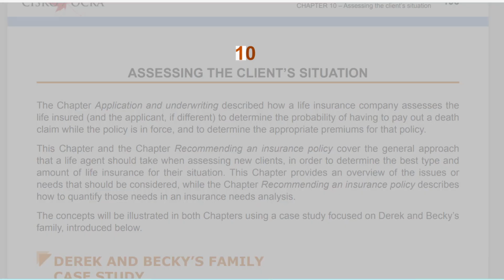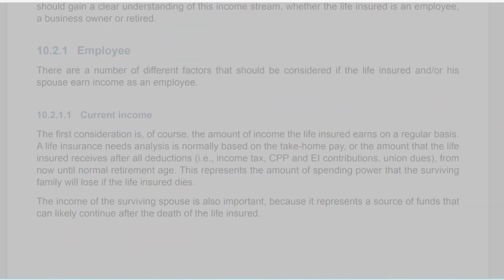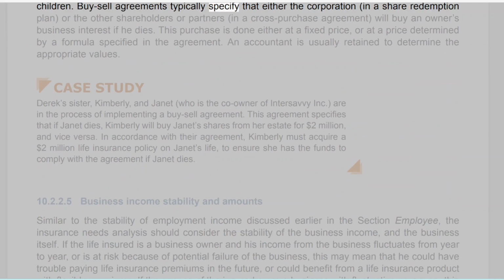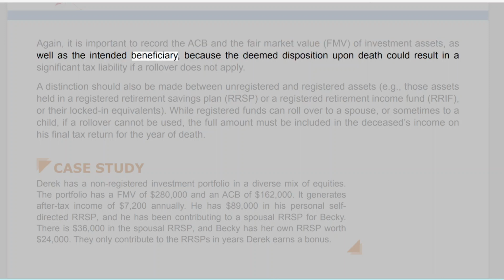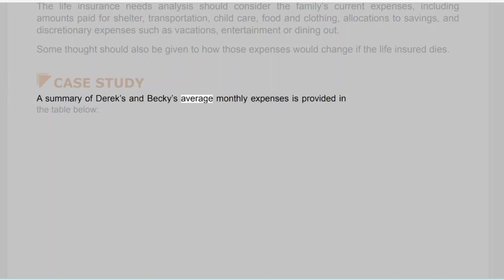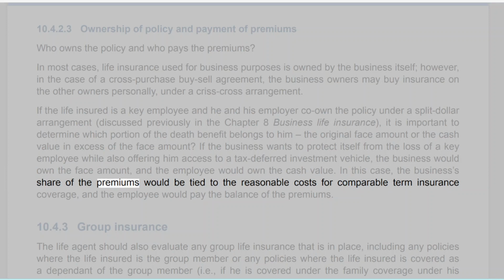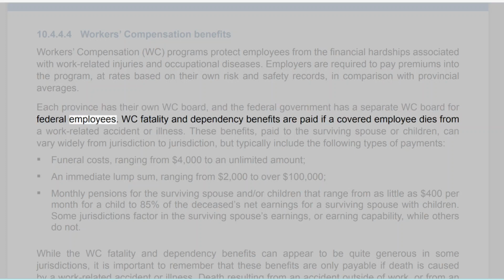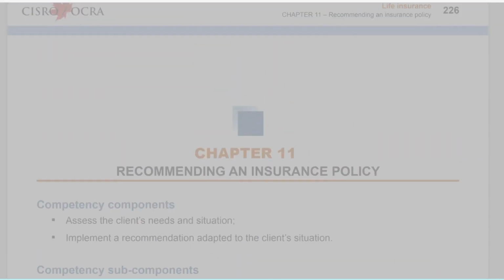Life insurance Chapter 10 – Assessing the client’s situation Male Voice